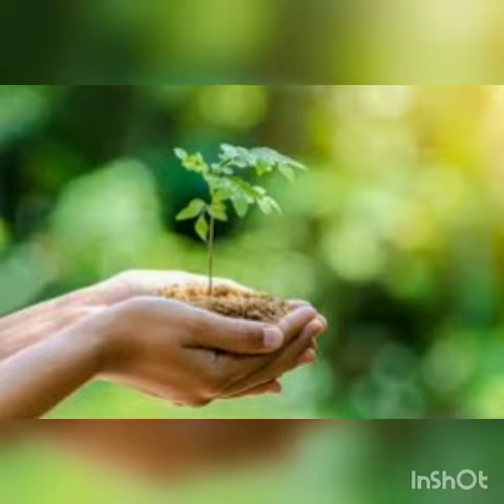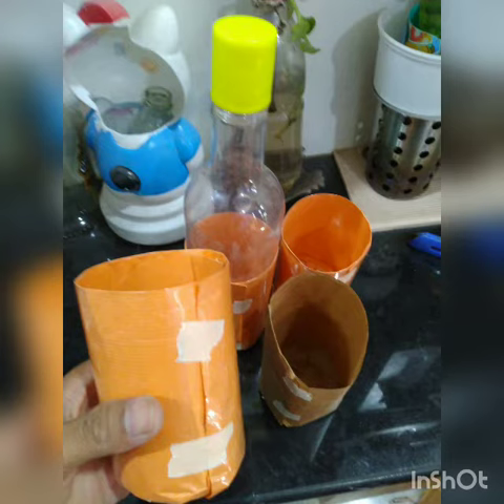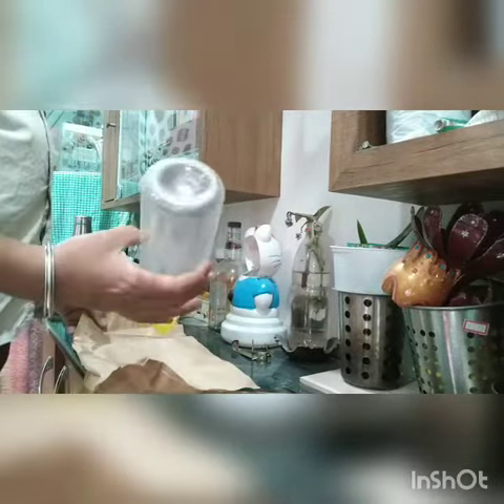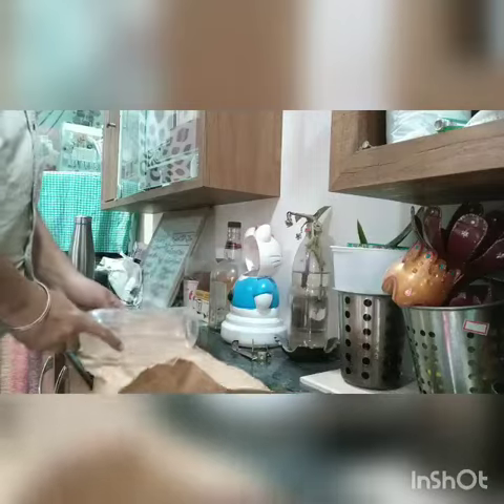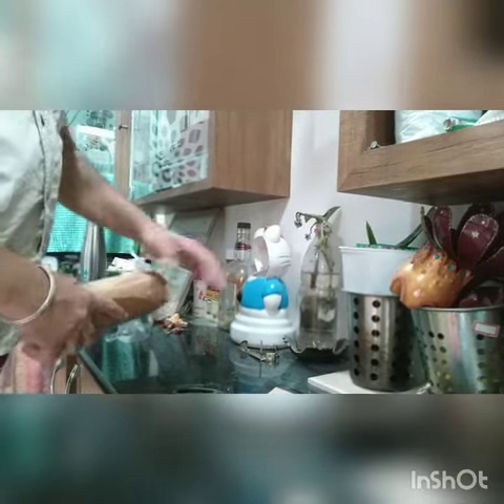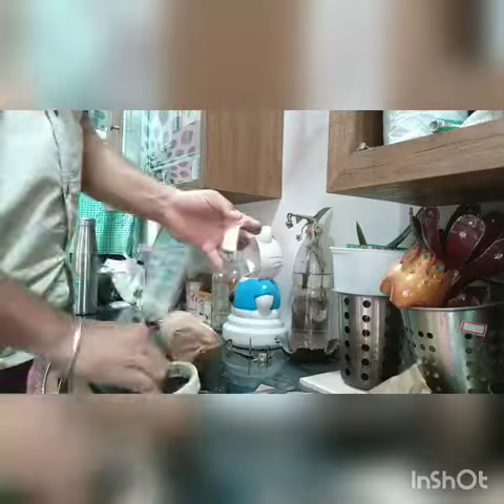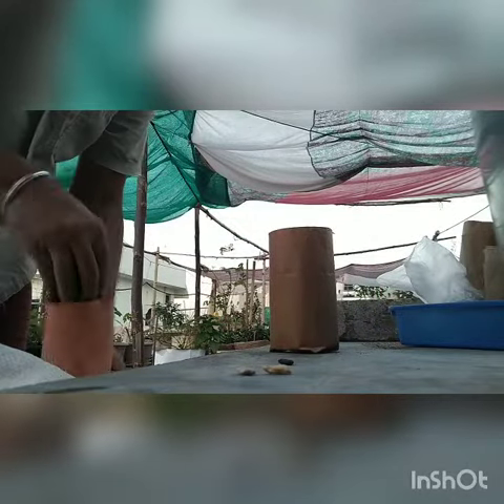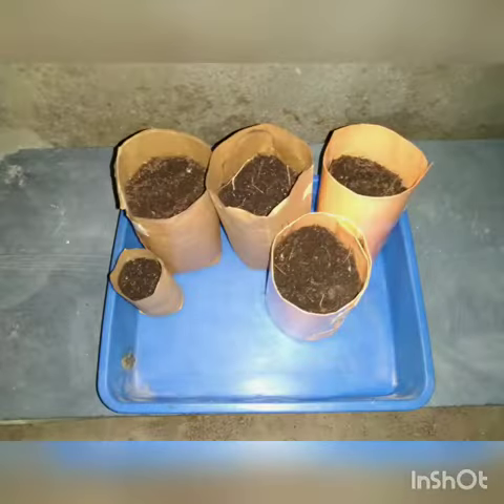కాగిత నారు సంచులు (మీకు మీరే చేసుకోండి)|Sapling Paper Pouches (DIY)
DIY - Sapling degradable container, [Not hazardous to soil/earth] with
1. left over waste book cover
2. Bottle of ur reqried size
3. some paper tape
4. Scissors

Note : It will not with stand long but it serves our need of raising sapling 😁😁